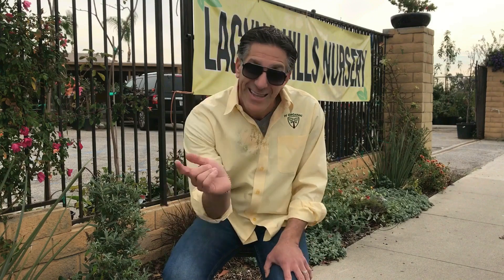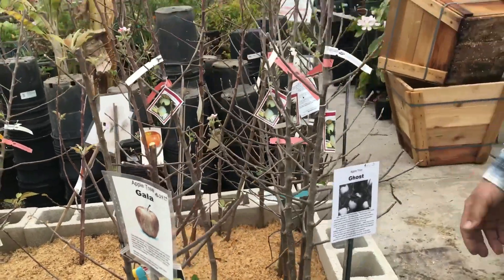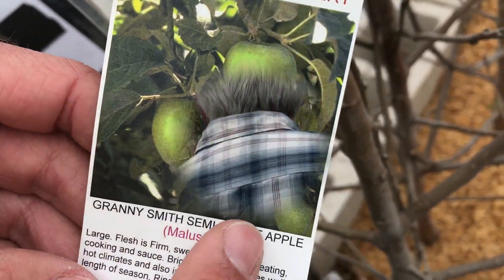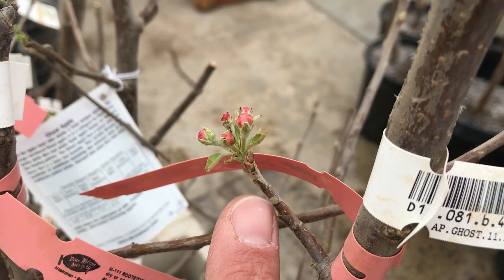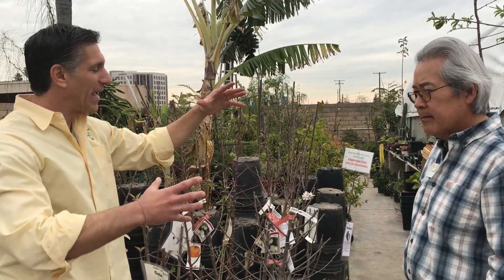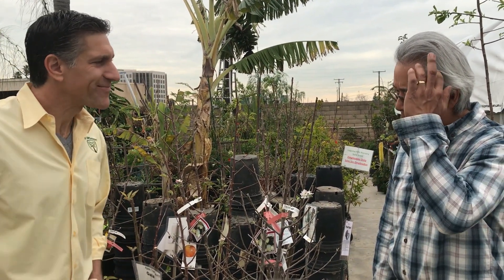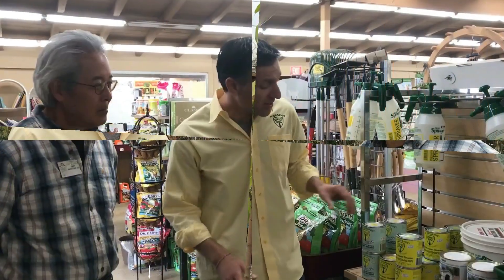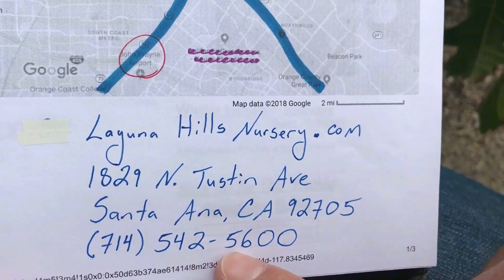APPLE TREE VARIETIES | Spurs | Self vs. Cross Pollination | Std. vs Dwarf | @ Laguna Hills Nursery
interviews Gary Matsuoka, owner of to discuss apple tree care, varieties, chill hours, dwarf & standard sizes, self & cross pollination… and SO MUCH MORE!
IV Organic products are sold by the Laguna Hills Nursery located at 1829 N. Tustin Ave, Santa Ana, CA 92705.

IV Organic products can be found in 50+ stores nation-wide.  Contact your local nursery to find out if they stock our products… If not, the let the managers of your local nursery order these products from one of the following national supplies that carry our products:  L&L Nursery, or Central Garden Distributor.